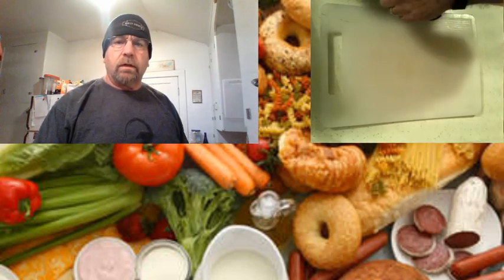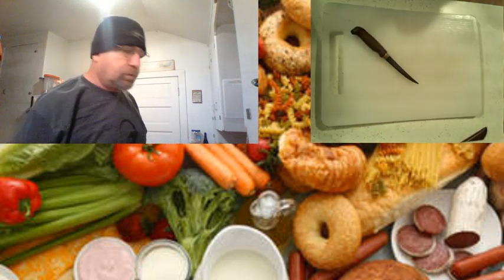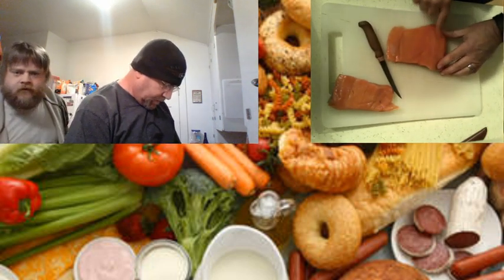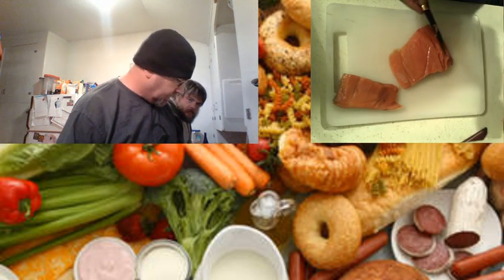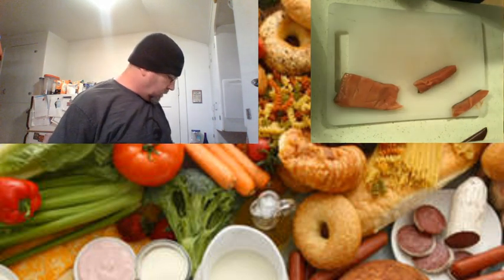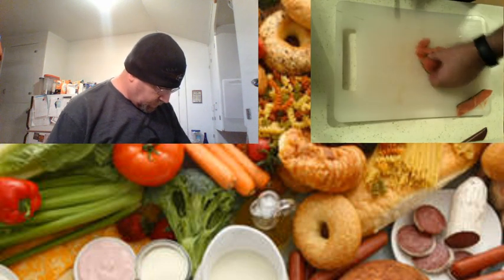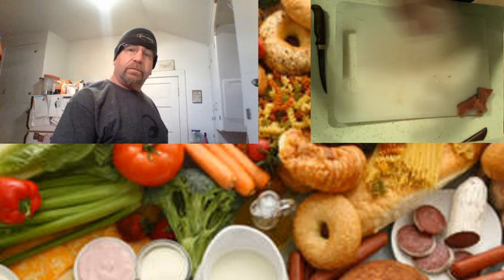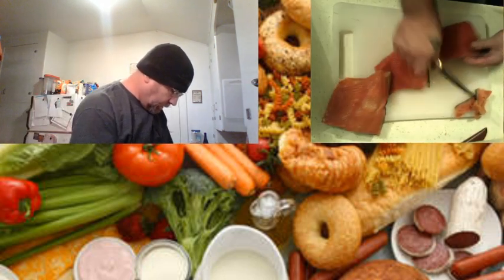First try at a Video. Salmon trim for smoke